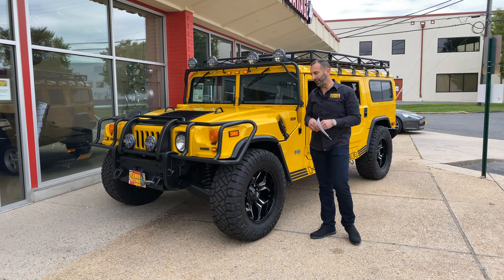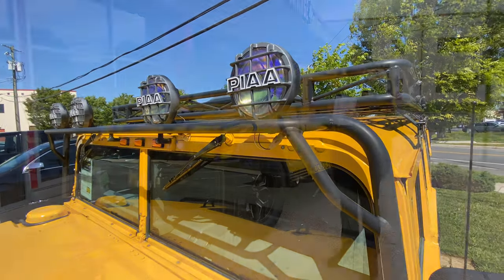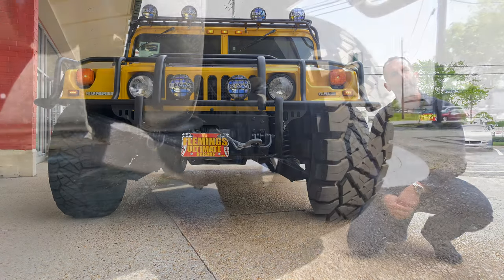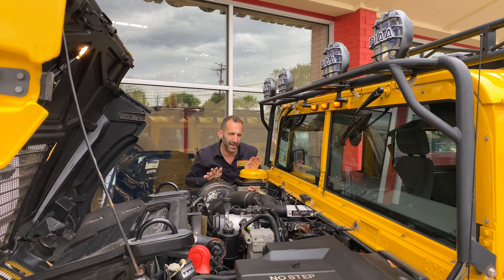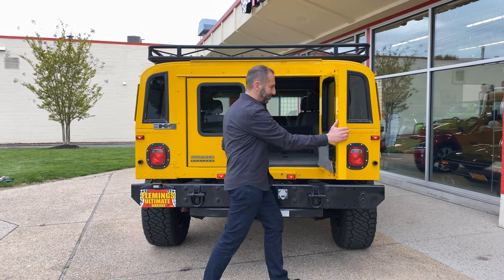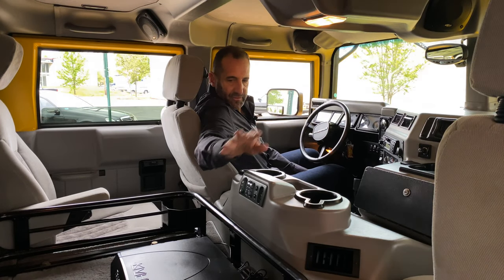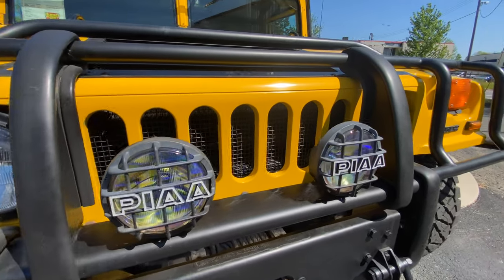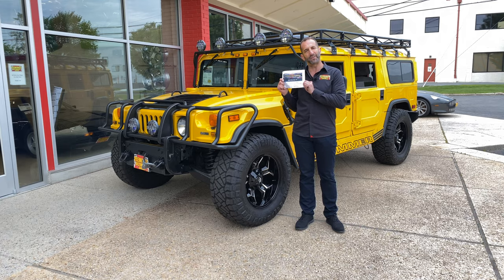2002 Hummer H1 Walkthrough with Driving footage and Exhaust sounds.